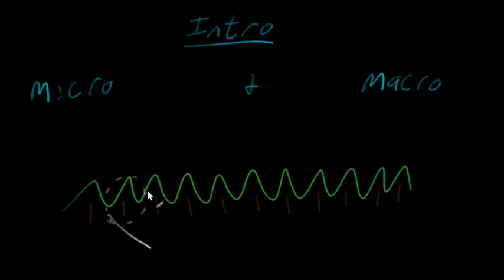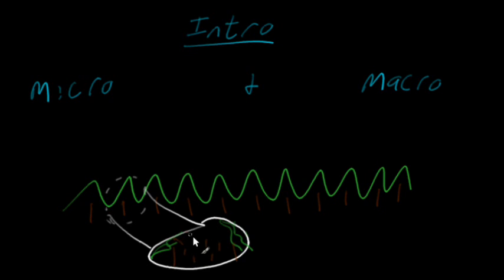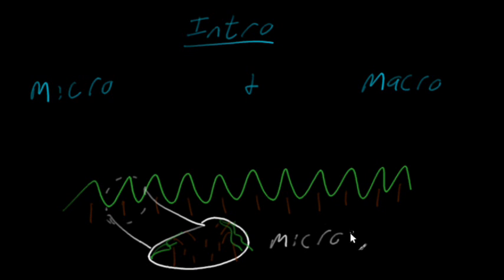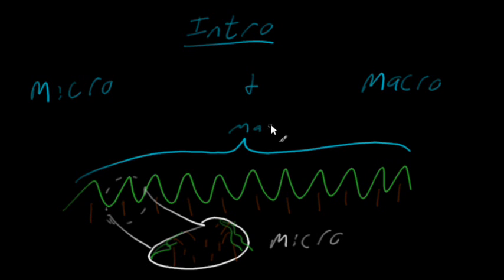Talmud Tutor - Intro to Learning Skills